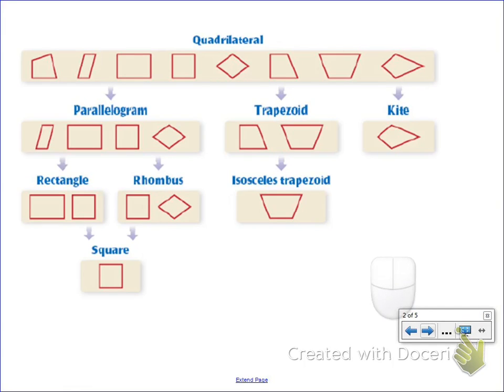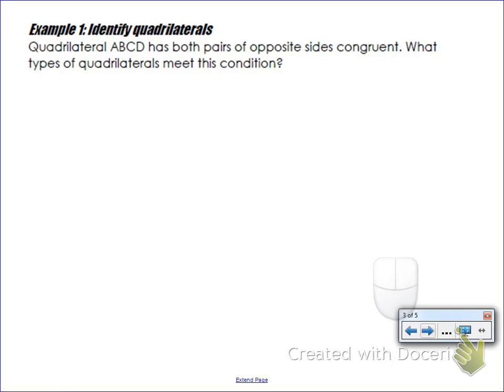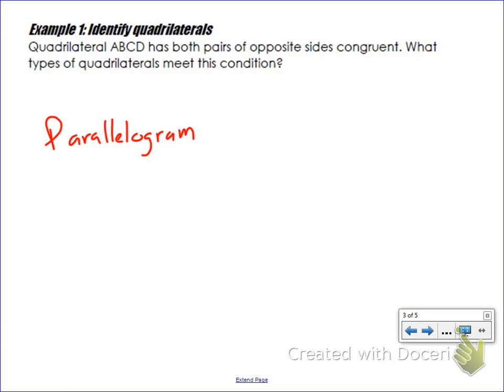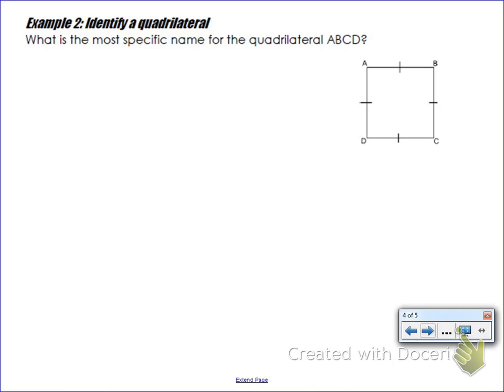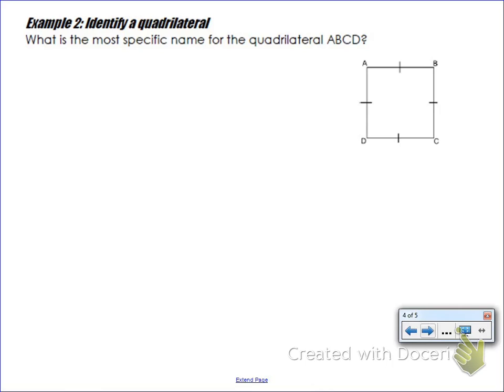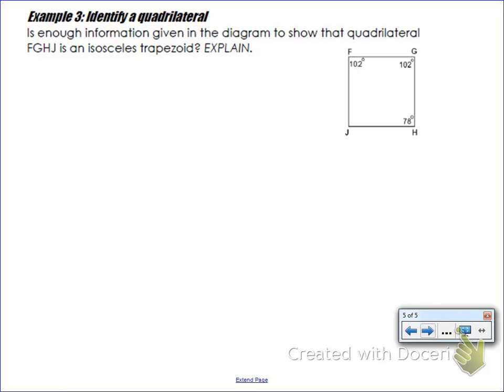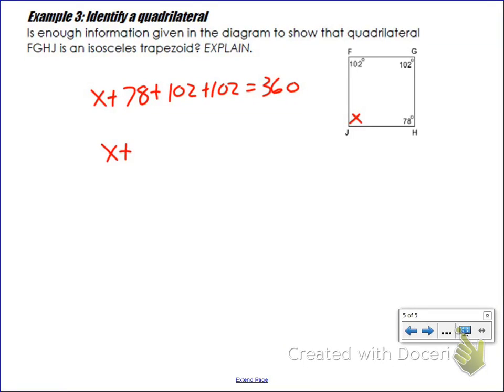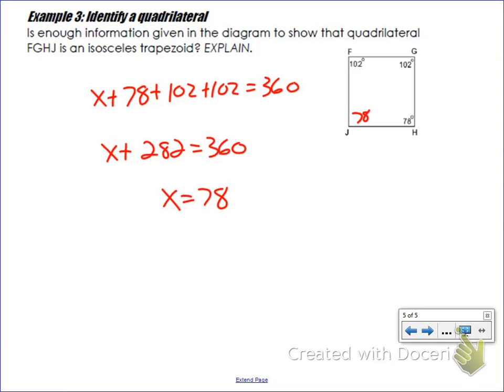Target 3.5 - Identify Special Quadrilaterals